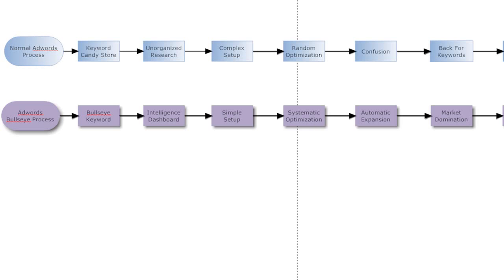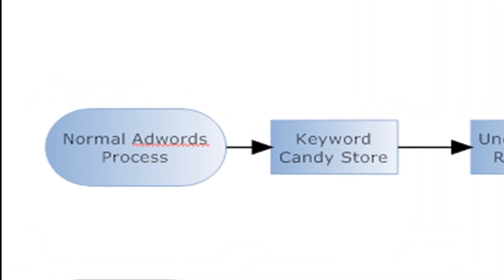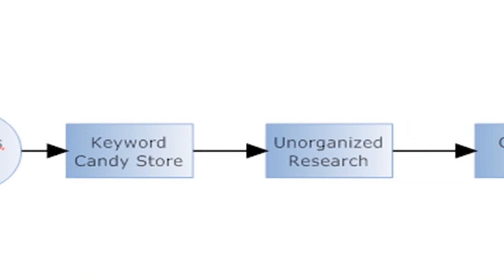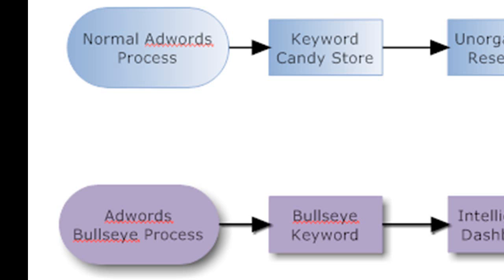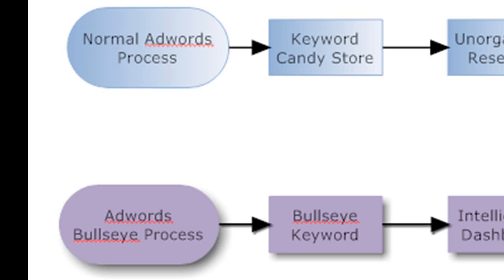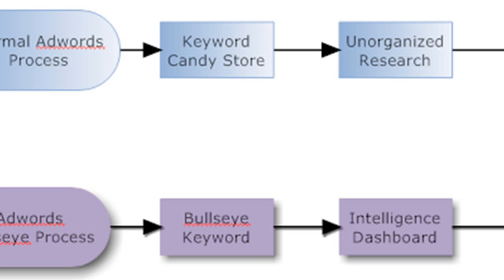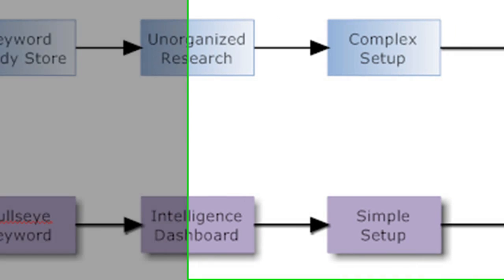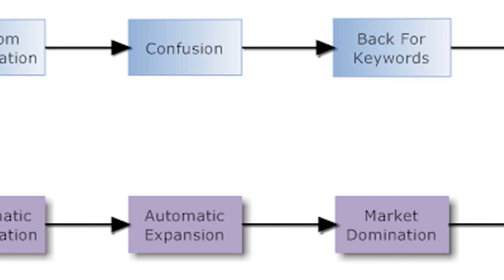Why People Fail at Adwords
- This video covers a quick overview of why the majority of people fail when they try to work on Adwords...and it covers how Glenn Livingston is turning Adwords on its head by giving you a bullseye system of success.